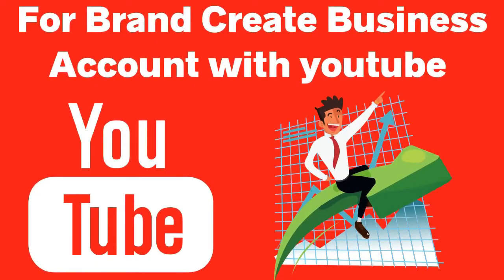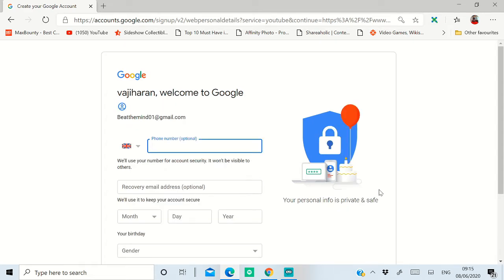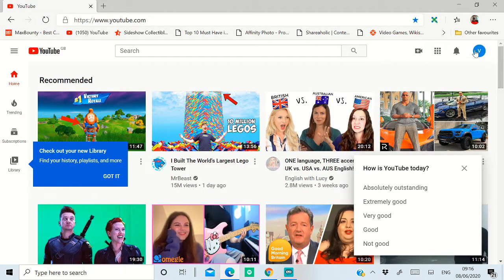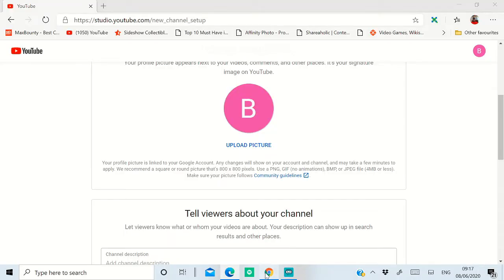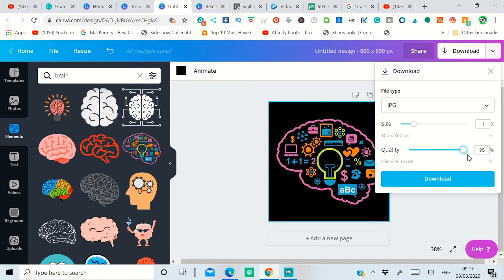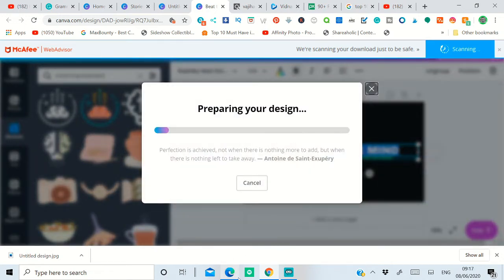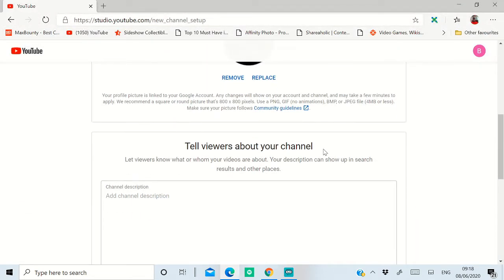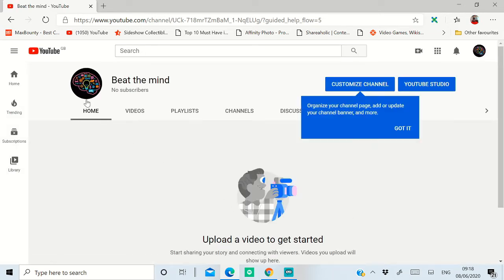How To Create A YouTube Channel! (2020 Beginner’S Guide) - Make Money Online Fast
Learn how to create a YouTube Channel in 2020! A step-by-step beginner’s guide, from creating a YouTube account to Creating content ideas and how to make money on youtube.

0:00 - Creating Youtube Channel
7:00 - How to make money on youtube
8:02 - How to create content

Top 10 Niche IDeas
1. HEALTH
2. COMPUTER & PROGRAMMING
3. AUTOMOTIVE
4. FASHION & STYLE
5. FINANCE
6. ECOTOURISM
7. FOOD
8. WORK FROM HOME
9. MARKETING
10. LUXURY

I am trying to upload one video per day. Also, when I reach 1000 subscribers, I do the money giveaway.

➥➥➥ FOLLOW ME ➥➥➥